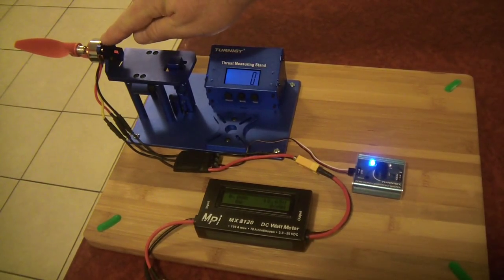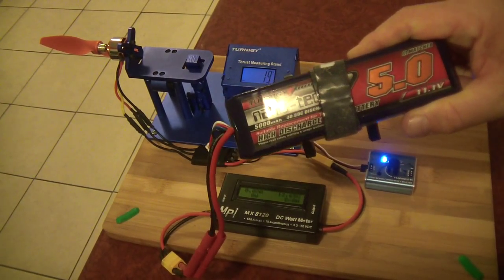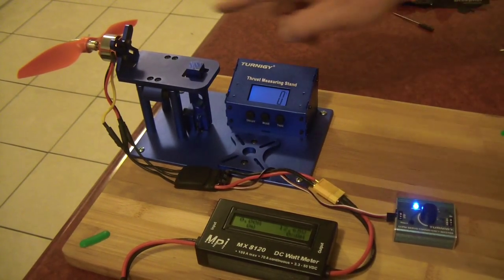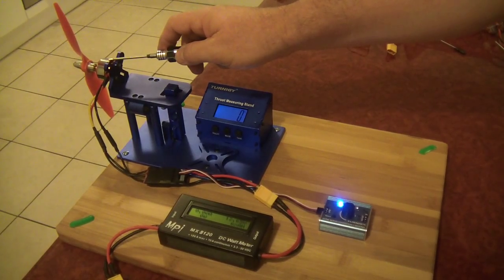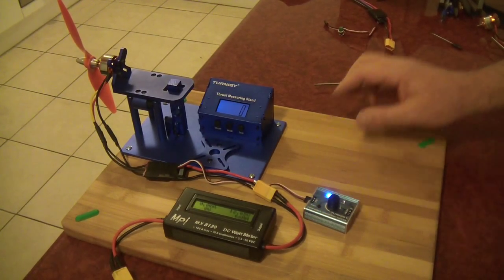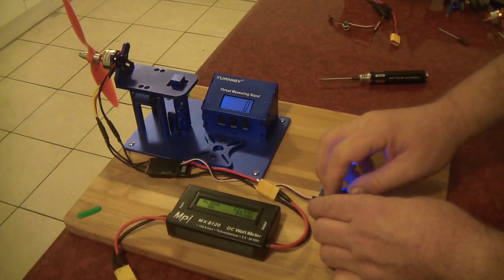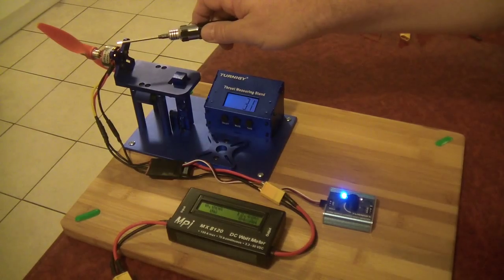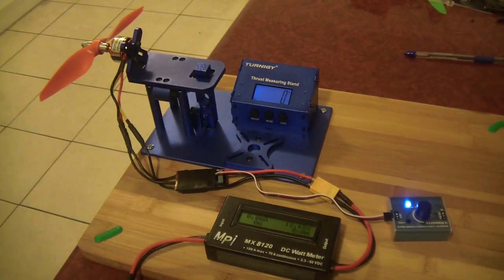BLHeli Vs SimonK with 2822 Motor and HQ 8 x 4.5 Prop